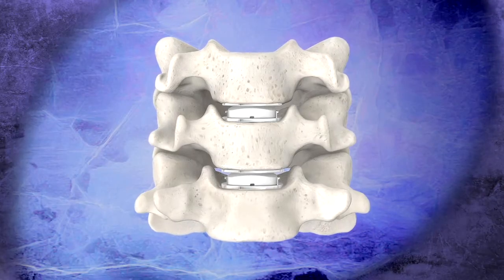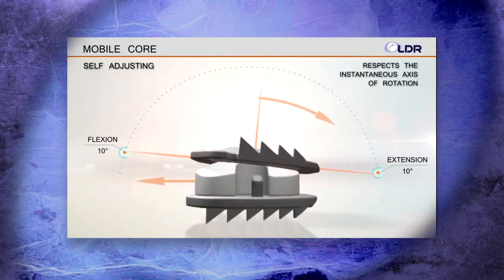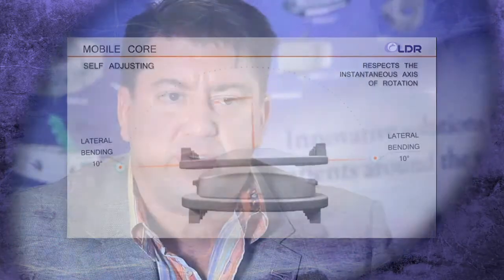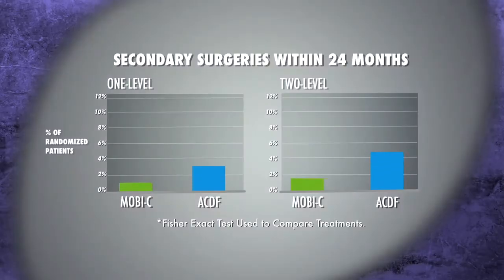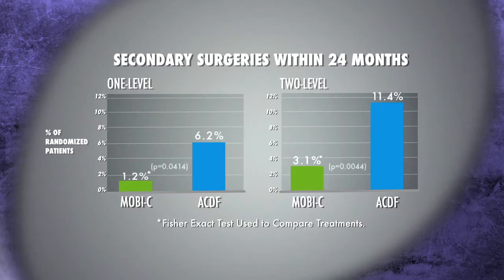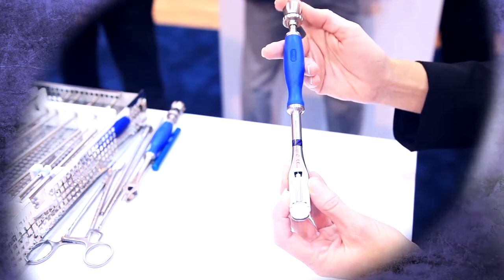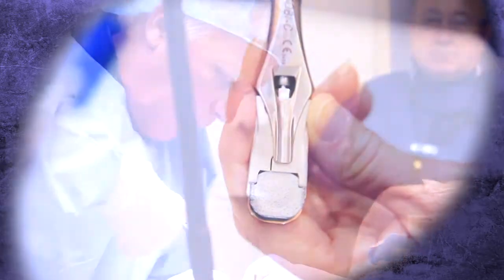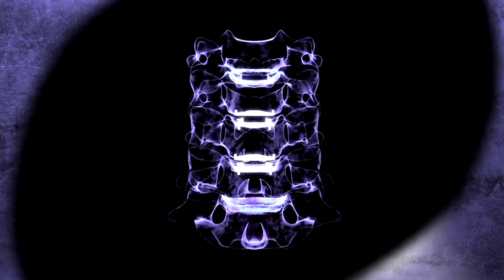Symmetry Disc — Surgeon Testimonial with Dr.Richard Kube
The first and only disc approved for two levels.